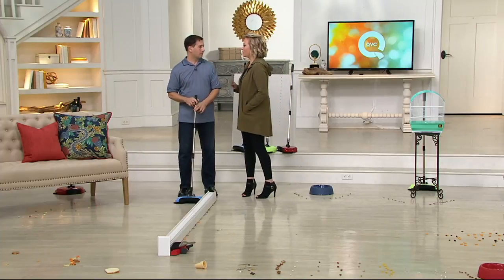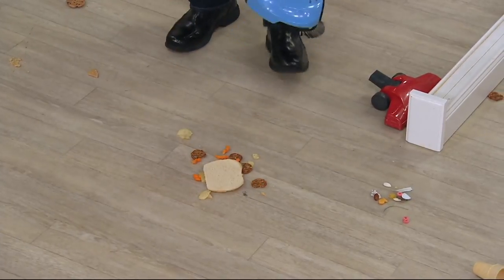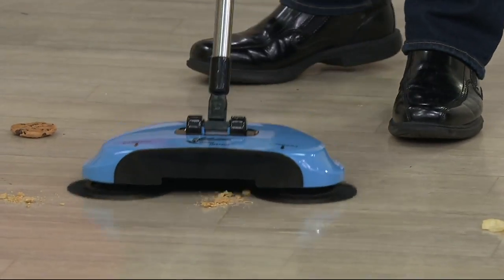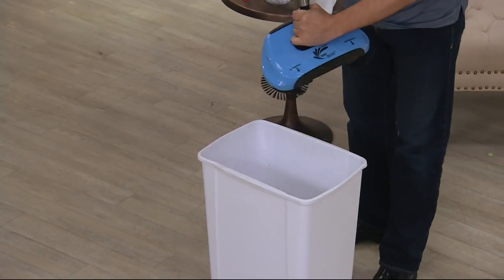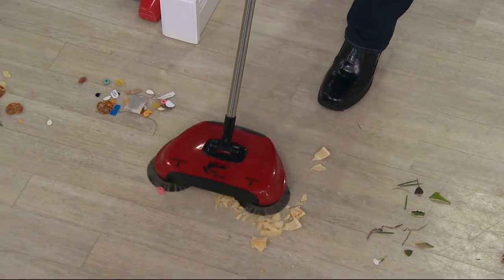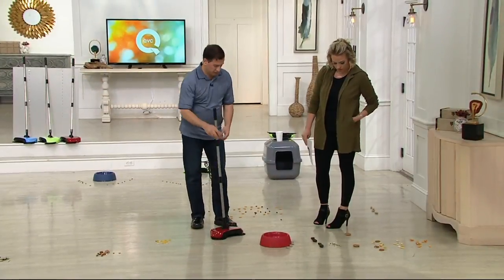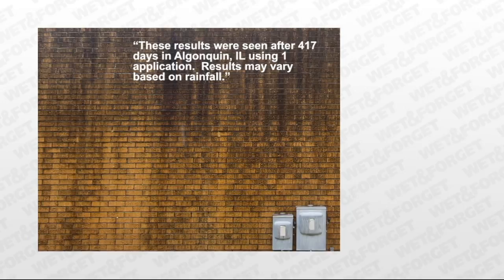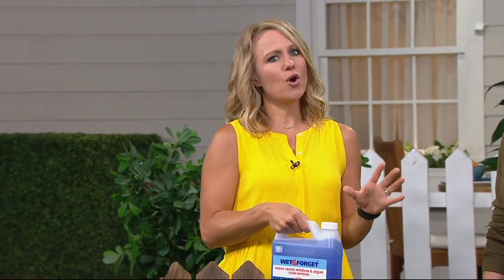EasyEdge Lightweight Hard Floor Sweeper on QVC